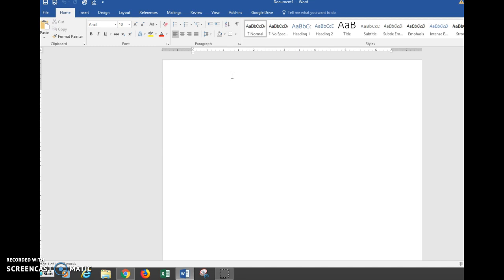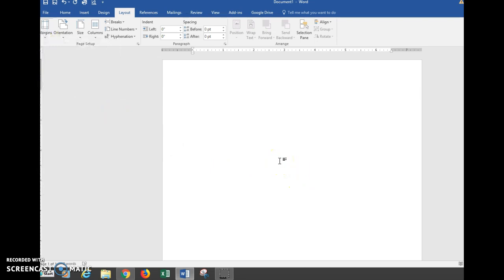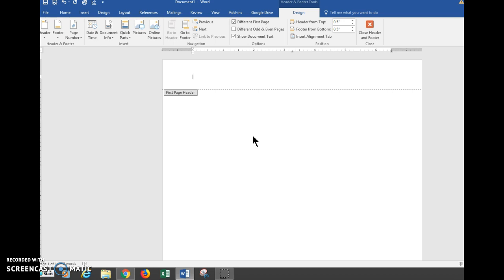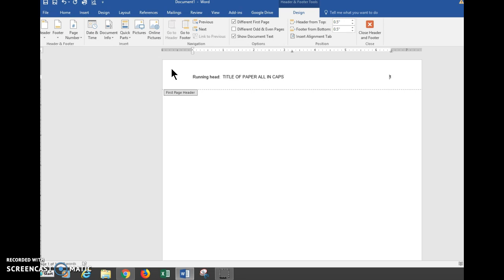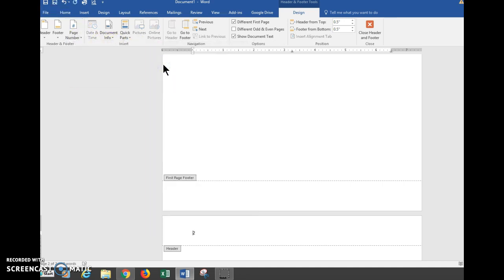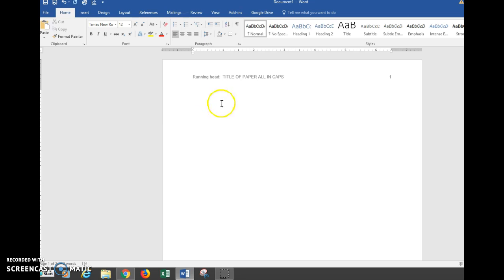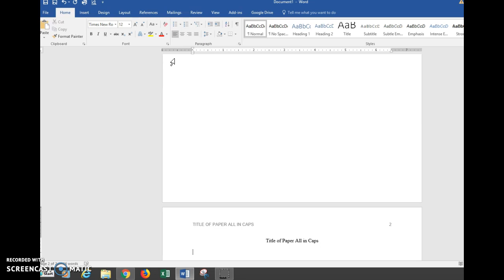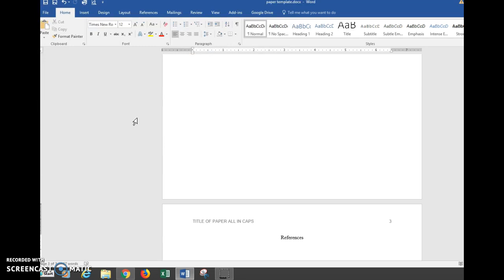Recording #1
Create an APA format style paper template.